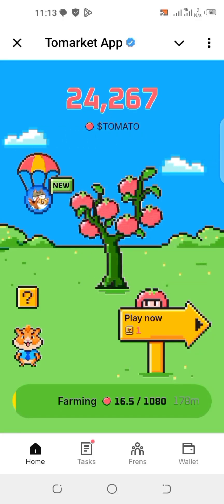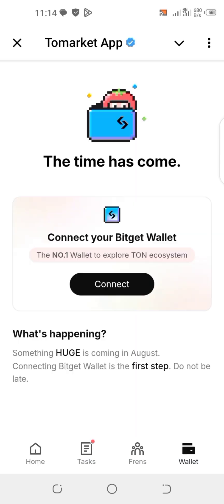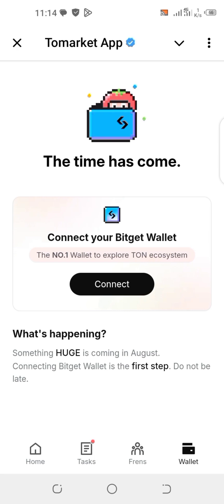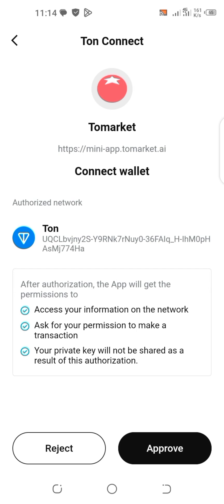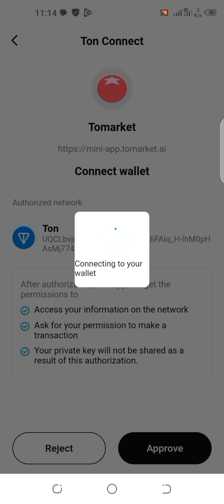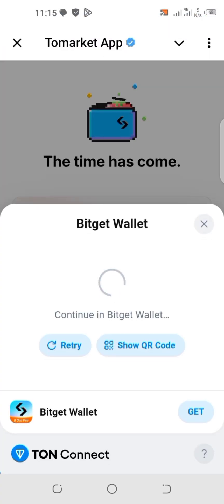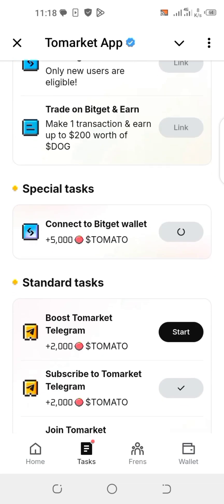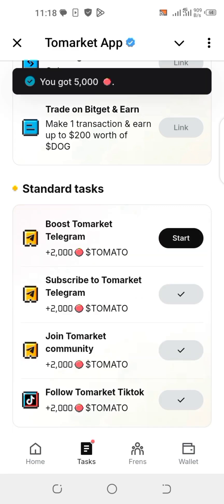HOW TO CONNECT BITGET WALLET TO YOUR TOMATO MINING APP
How to connect your bitget wallet to your tomato 🍅🍅🍅 mining app on tomarket app